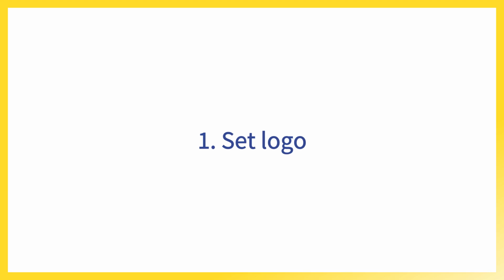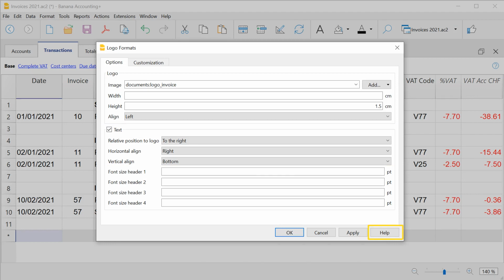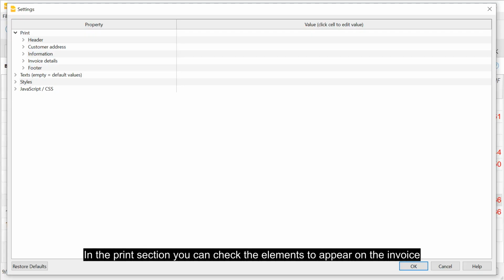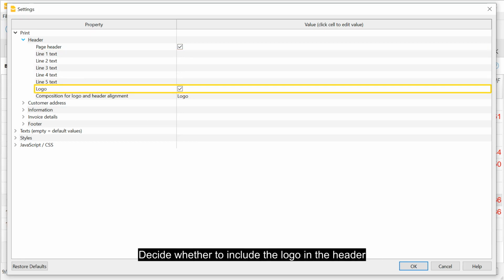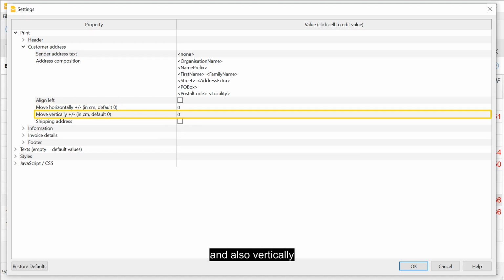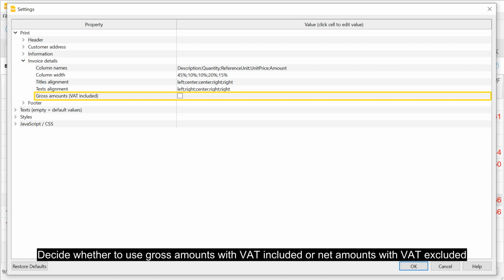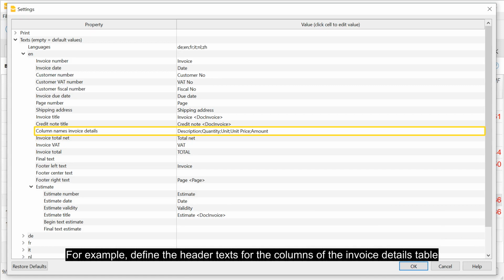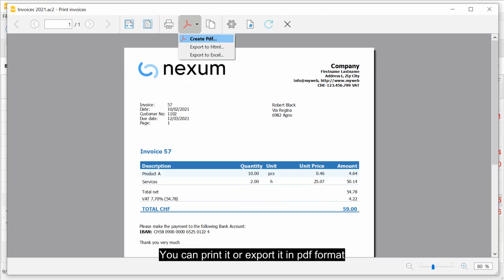Invoice customization (Layout UNI11)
Customize invoices with the UNI11 layout of Banana Accounting Plus.